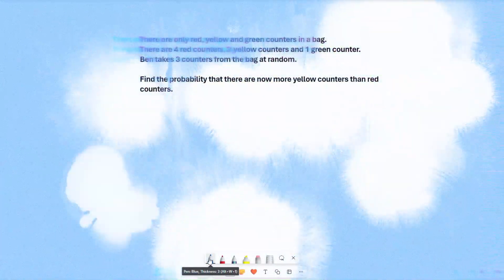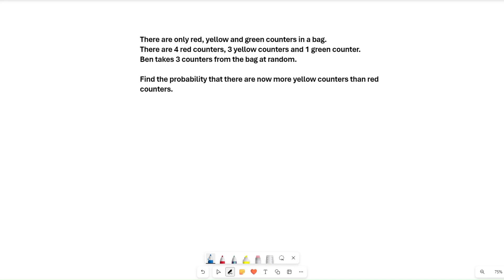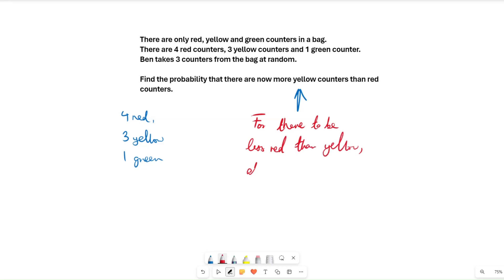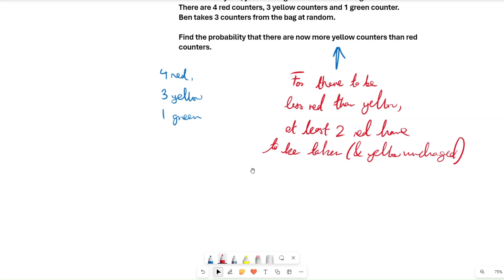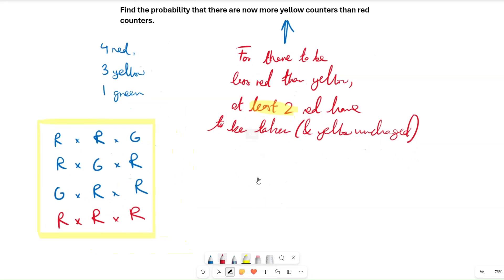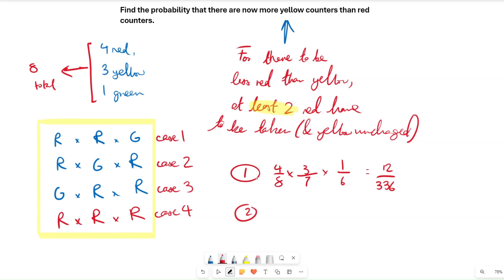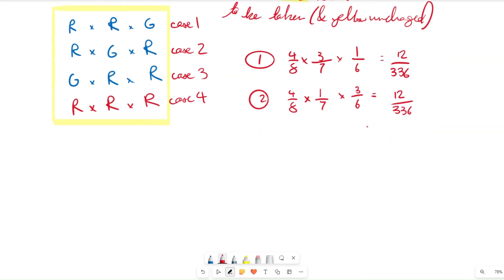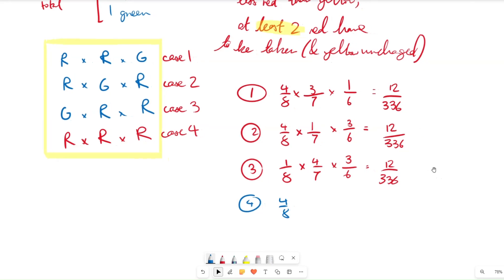Crazy Counters on the SECOND PAPER? GCSE Maths Hard Questions 2024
In this video, BenjiBananas goes through one of the really hard, and near impossible questions that were near the end of the GCSE Maths Higher Paper 2 for 2024 today!